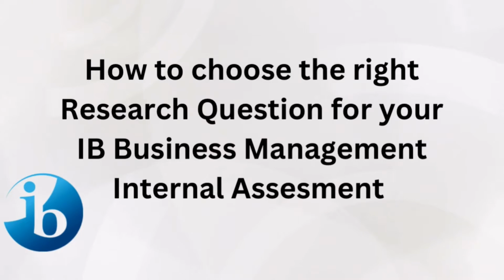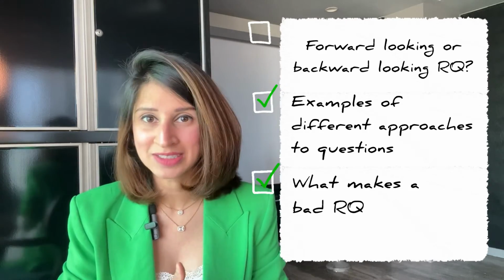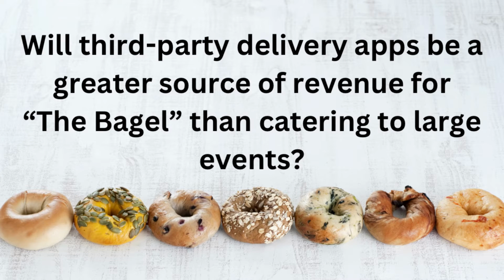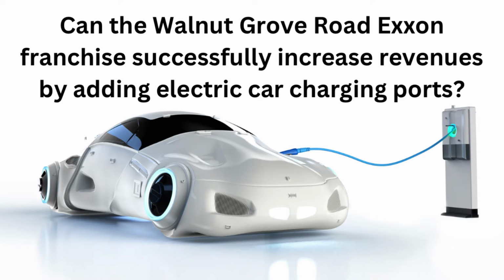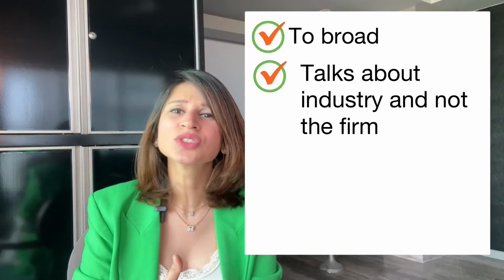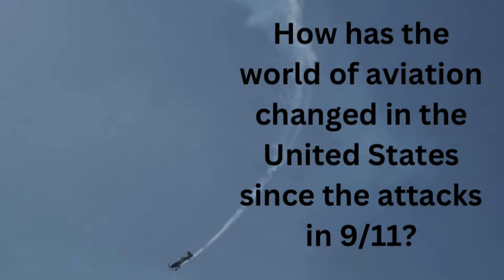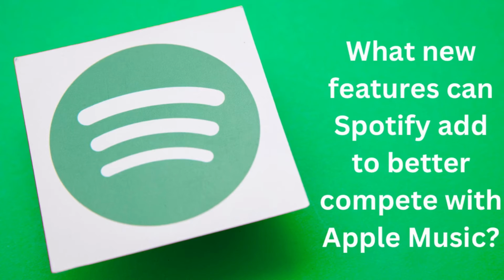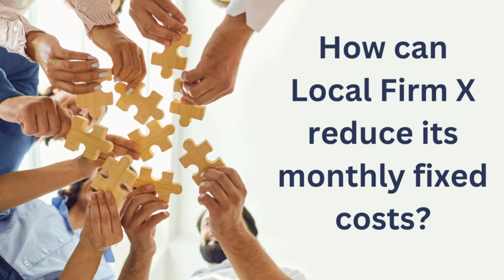How to Structure your IB Business Management Internal Assessment - Part 1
As you all know choosing the right Research Question is half the battle won, however, most students struggle immensely with this. In this video, I will be addressing in detail the very important aspects of choosing the right research question.